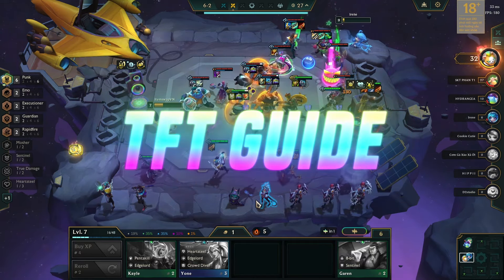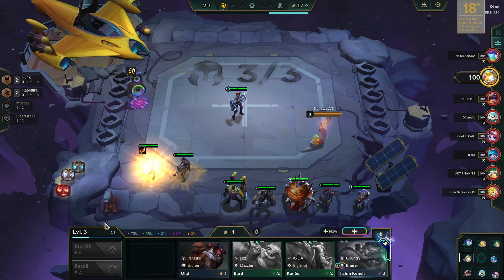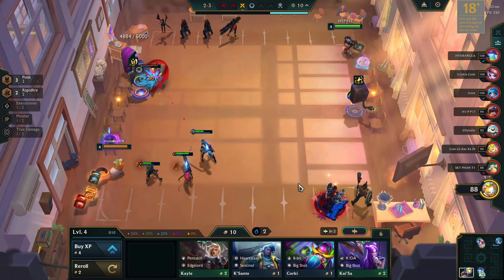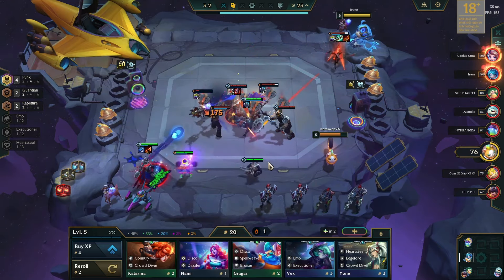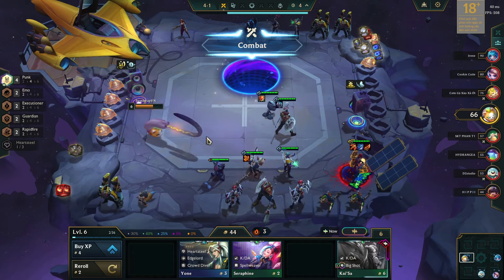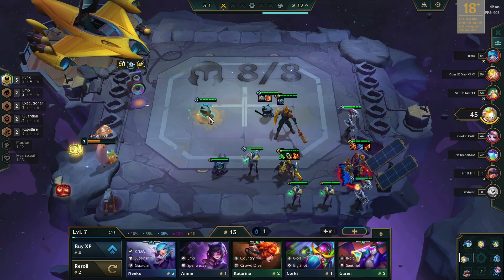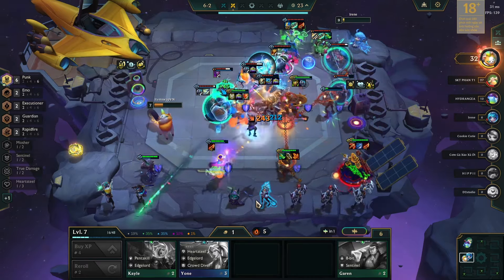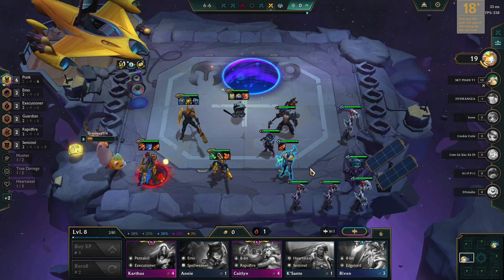CHALLENGER FLEX !! JINX REROLL STRATEGY | TFT Set 10 | TFT Challenger Guide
Learn the detailed analysis of playing this explosive comp, exploring various headliner possibilities, and dissecting a recent dominating game in the Challenger lobby. From crafting key items like Rageblade for Jinx to making strategic decisions during the reroll phase, we share our journey to victory. Witness the power of the Punk headliner Jinx, strategic augment selections, and smart positioning against opponents.

teamfight tactics guide,how to get better tft,tft tips and tricks,best comps this patch 14.2, patch 14.2 best comps, tft patch 14.2, tft best build, tft climbing guide, tft rank 1,tft best re roll comp, Punk headliner Jinx, tft CHALLENGER FLEX, tft  JINX REROLL STRATEGY, CHALLENGER FLEX JINX REROLL STRATEGY, CHALLENGER FLEX  JINX REROLL STRATEGY TFT Set 10, TFT Challenger Guide